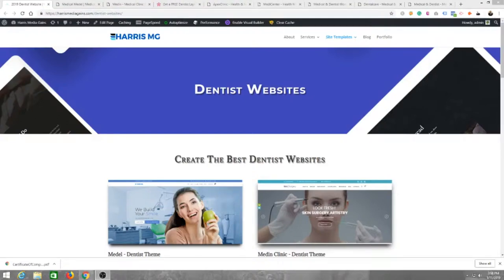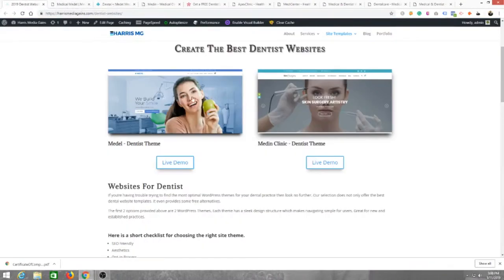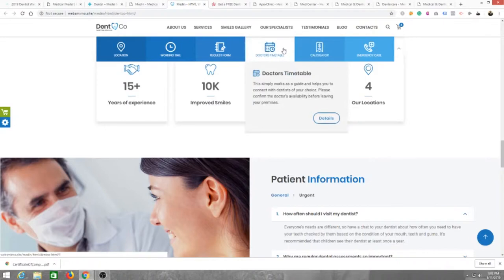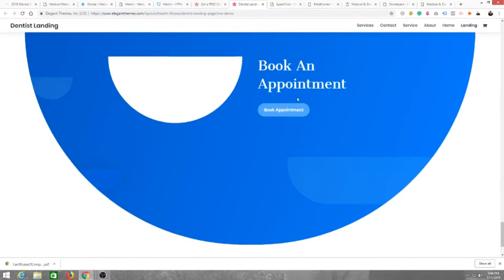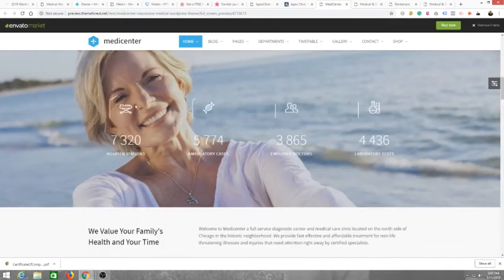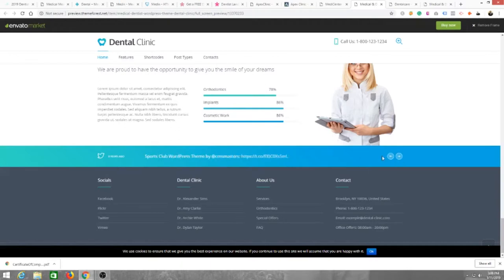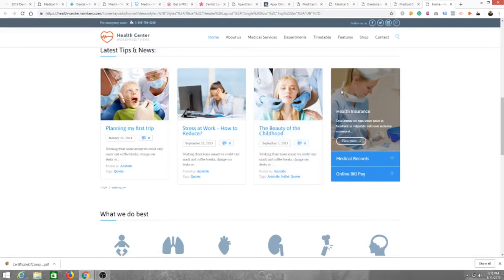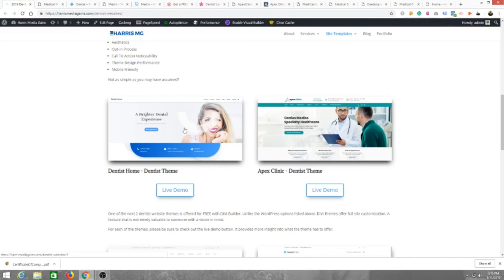8 Amazing Dental Websites | WordPress Templates For 2019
If you're looking for a new Dental website template then look no further. This list of 8 beautiful Dentist websites is perfect for you.

▶Other Related Videos To Check Out!